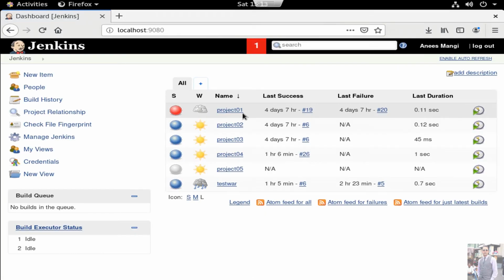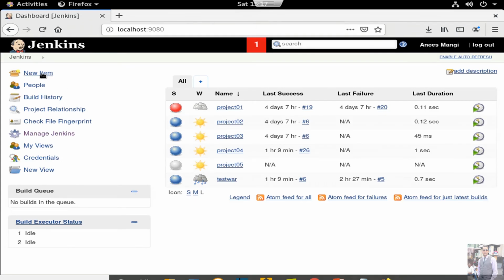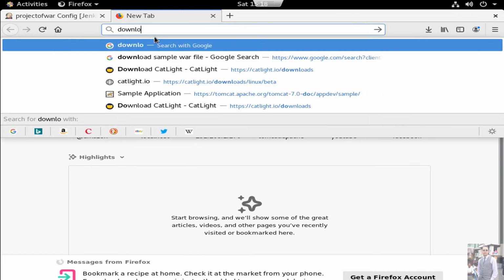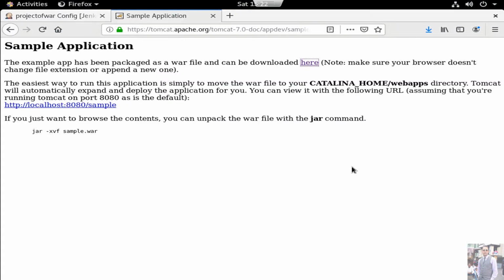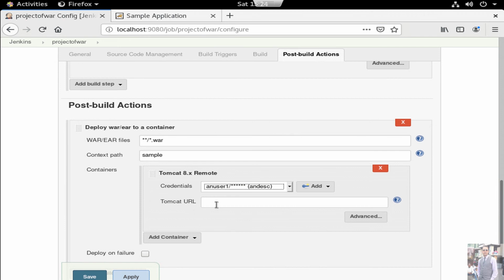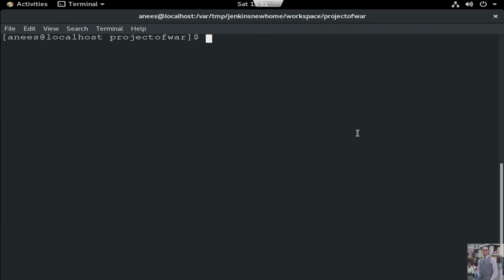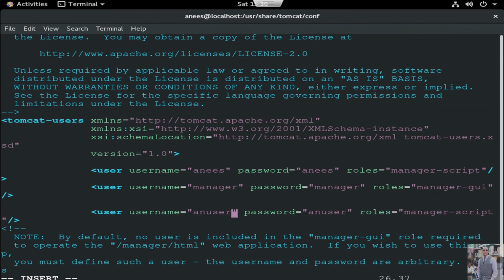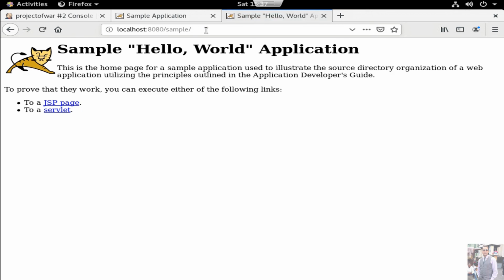09 - English - Jenkins Tutorials for Absolute Beginner | Deploy a WAR file to Apache Tomcat Jenkins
English - Jenkins Tutorials for Absolute Beginner | Deploy a WAR file to Apache Tomcat Jenkins